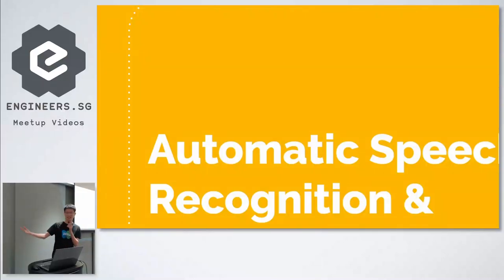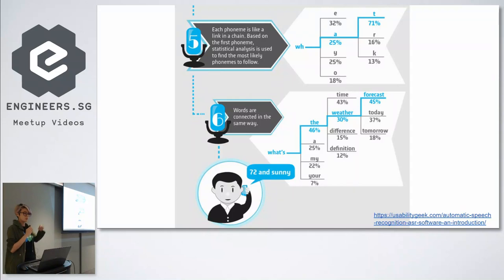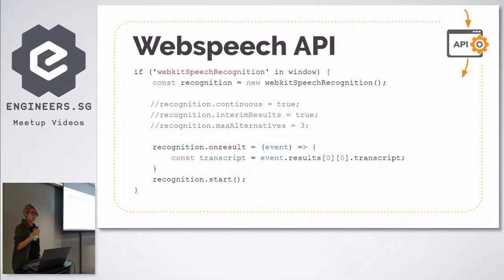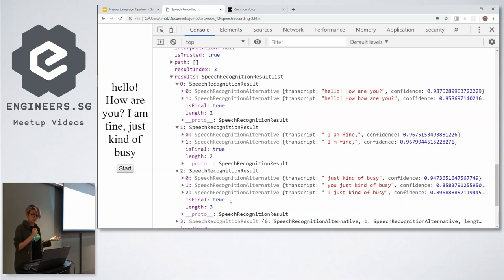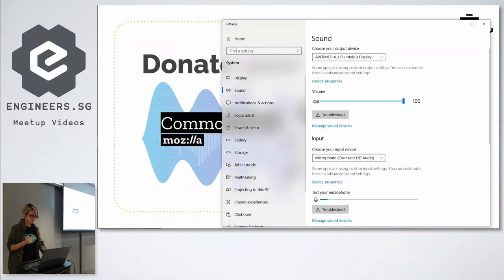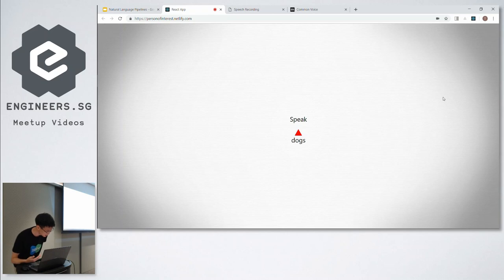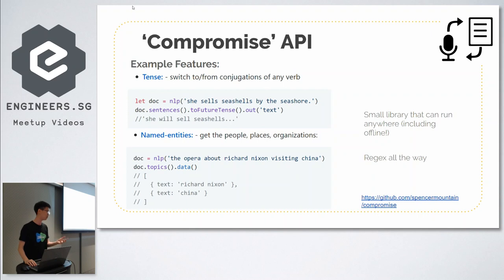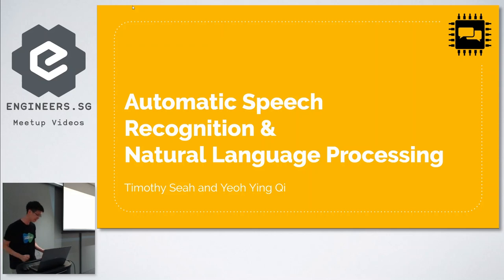Automatic Speech Recognition and Natural Language Processing - JumpStart! Program Showcase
Speaker: Ying Qi and Timothy

Join us for this session where you will get an introduction to the JumpStart! program. Hear from current candidates on the projects they have worked on, what they have built and learned!

Showcase topics:
- Birds of a Feather Mock Together: Testing with Mocks in Jest
- Hooked on Hooks: Intro to React Hooks
- Automatic Speech Recognition and Natural Language Processing
- Data Visualization in React with Plotly
- Exploring Geographical Information with React, Express and Postgres

JumpStart! is a 12-week developer coaching and mentoring program - learn how to code, how to build applications using agile software engineering practices.

Light dinner will be provided.